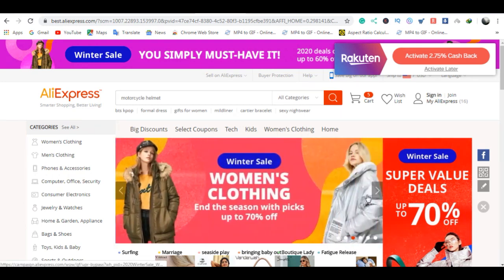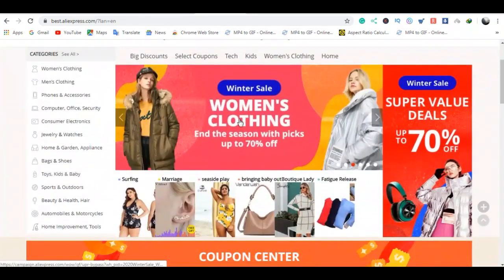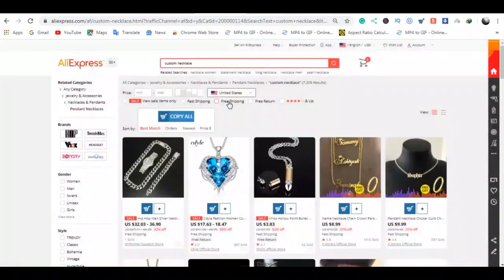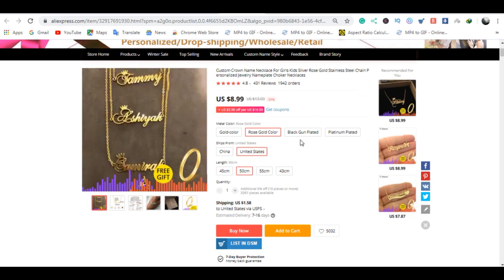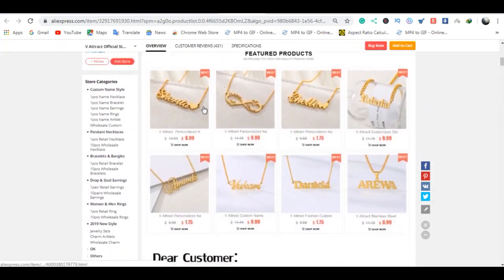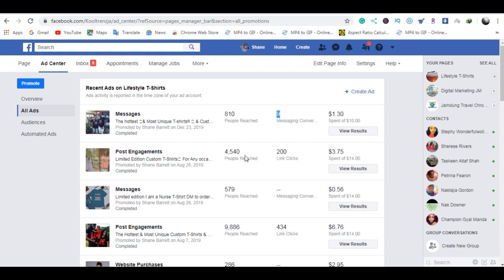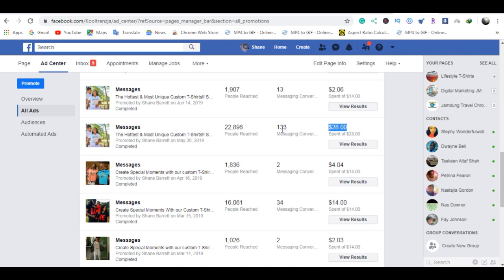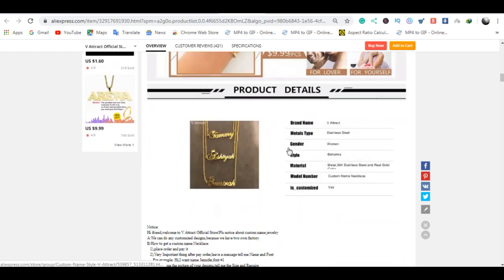Make money online in Jamaica 2020 Jamaica Dropshipping